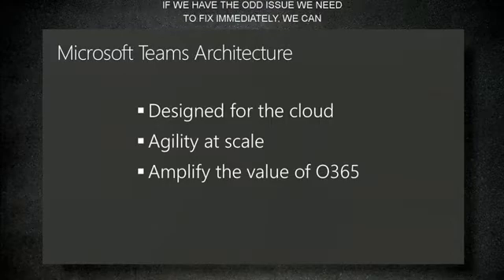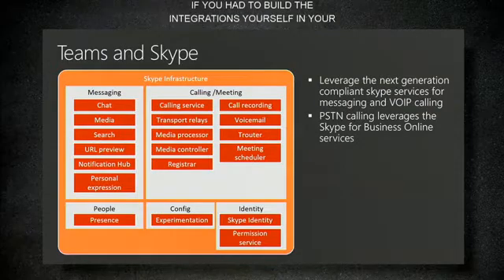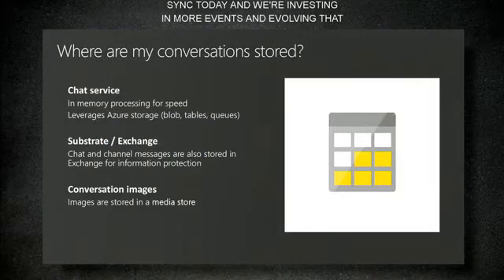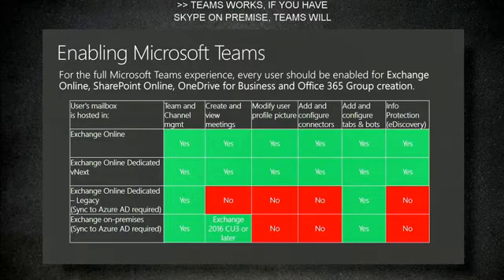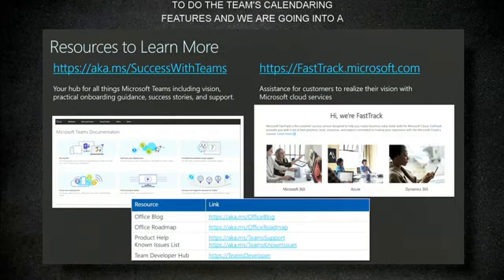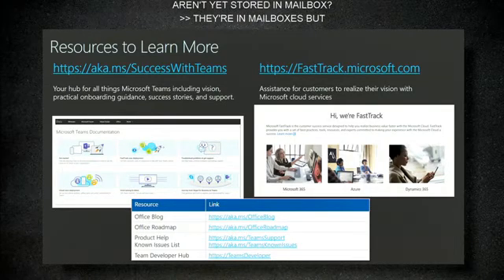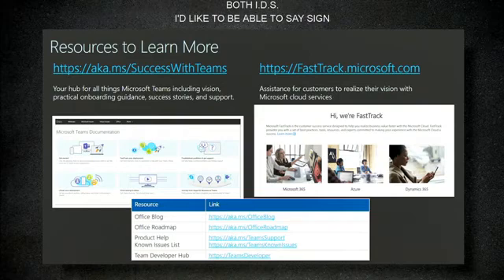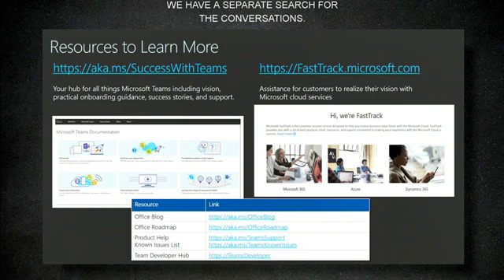Get an overview of Microsoft Teams architecture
Learn how Microsoft Teams has been architected - what goes behind the scenes to bring conversations, people, Office documents, and apps and services into one great experience with Microsoft Teams.